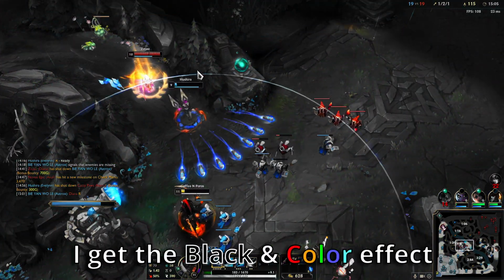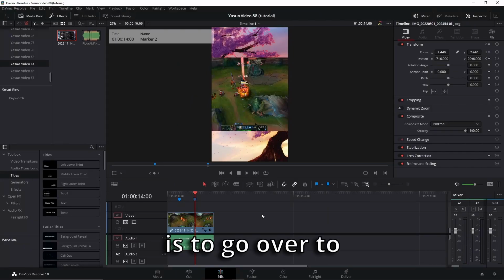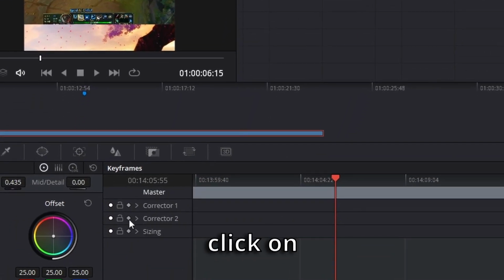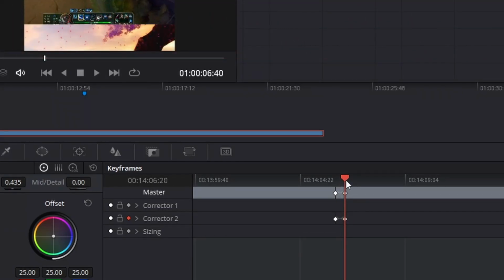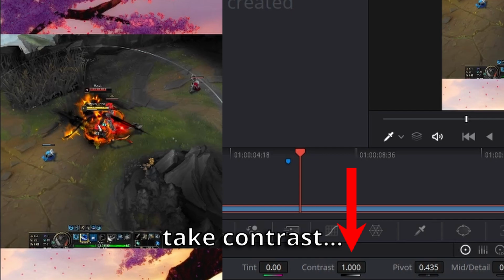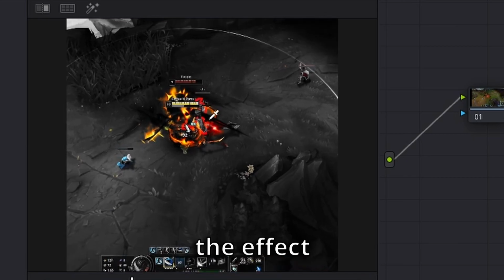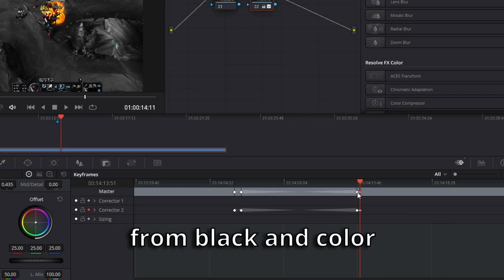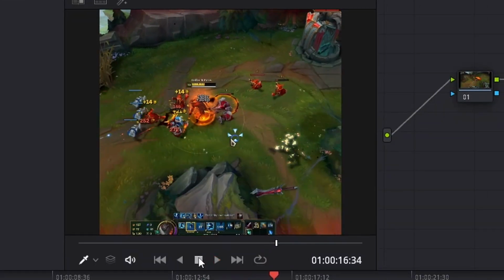This is how I do the Black and Color Effect on my Videos :)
This is how I make my clips change from regular color to black and color using Davinci Resolve!